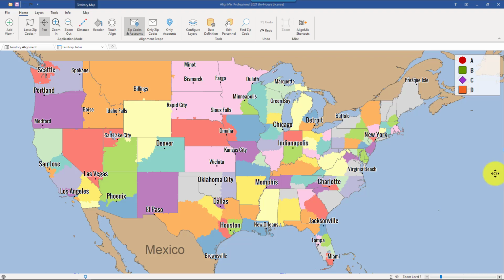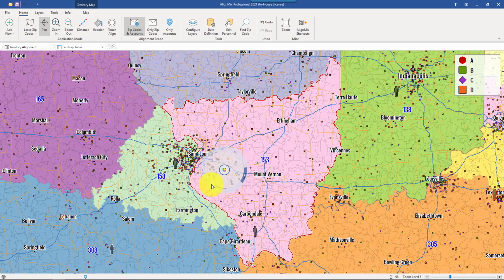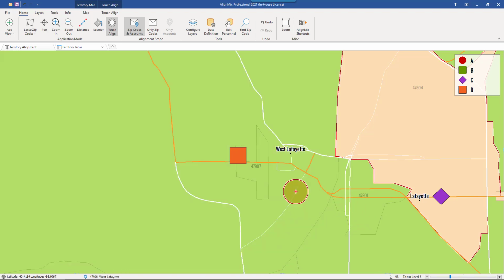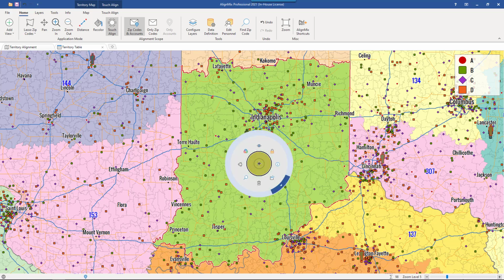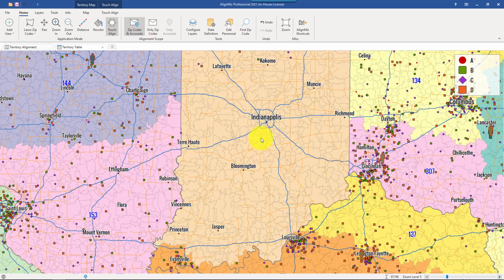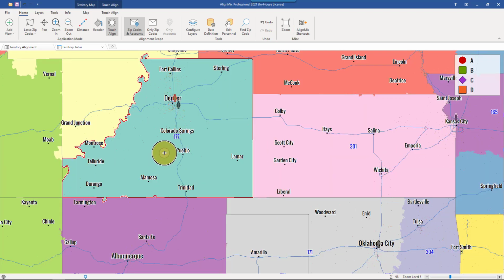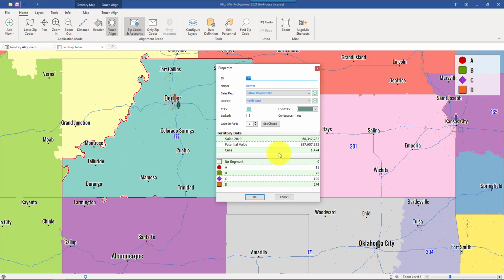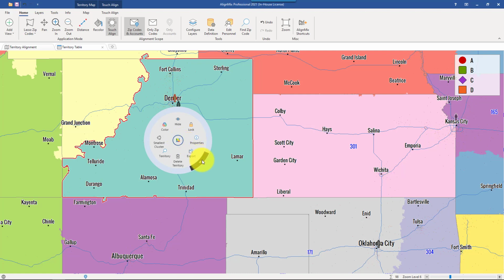AlignMix Radial Tool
Designing Smarter Territories: Harnessing the Power of the Radial Tool in AlignMix | Sales Territory Design Tutorial

Description:
🌐 Optimize your sales territory design process with AlignMix's game-changing Radial Tool! 🚀 In this tutorial, we guide you through the seamless utilization of the Radial Tool, offering a quick and efficient way to make strategic changes to your sales territories.

🗺️ Key Features Explored:
✅ Effortless Access: Learn how to access the Radial Tool by right-clicking on a territory, district, or region, providing instant access to a variety of powerful options.
✅ Dynamic Options: Explore the array of options available in the Radial Tool, including changing territory colors, locking/unlocking territories, hiding/unhiding territories, deleting territories, zooming into territories, exporting territory data, and accessing territory properties.
✅ Quick Design Adjustments: Discover how the Radial Tool streamlines the process of making swift and strategic changes to your sales territories, ensuring flexibility and efficiency in your design workflow.

🚀 Why Choose AlignMix's Radial Tool?
1️⃣ Instant Accessibility: Access the Radial Tool with a simple right-click, providing immediate control over your sales territory design.
2️⃣ Versatile Options: From color adjustments to data exports, the Radial Tool offers a comprehensive set of options for quick and dynamic territory modifications.
3️⃣ Efficient Design Workflow: Utilize the Radial Tool to make rapid adjustments, enhancing your ability to iterate and optimize your sales territories with ease.

📈 Ready to revolutionize your sales territory design? Watch our Radial Tool tutorial now!